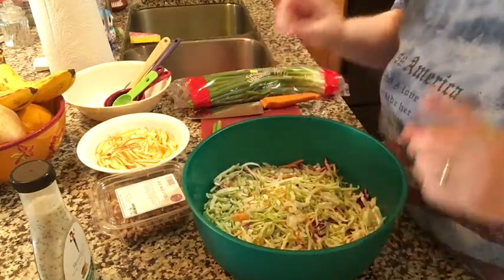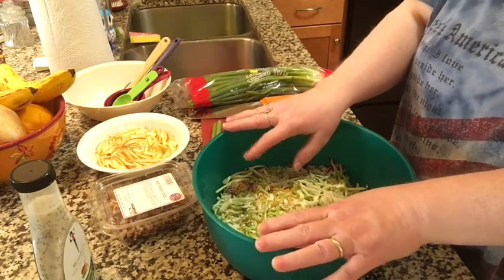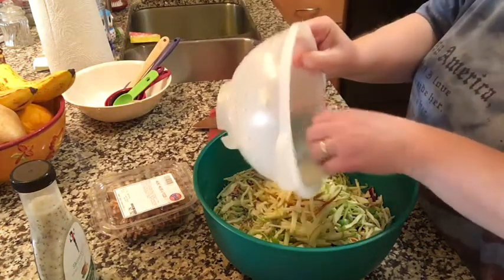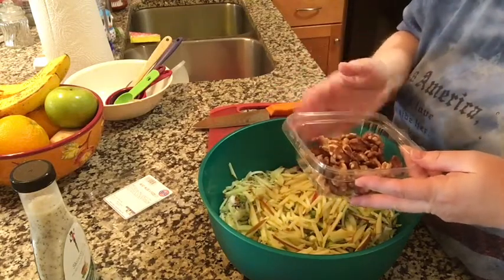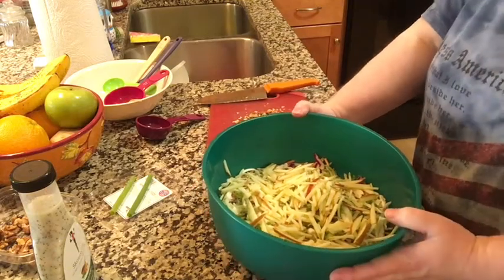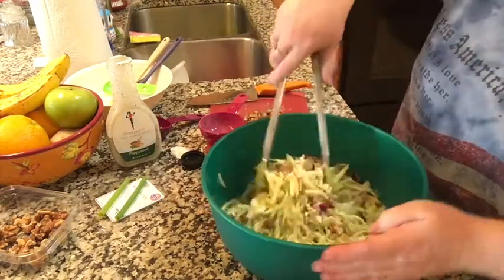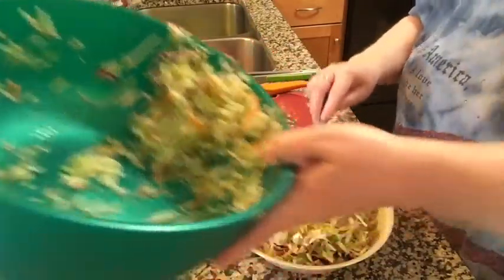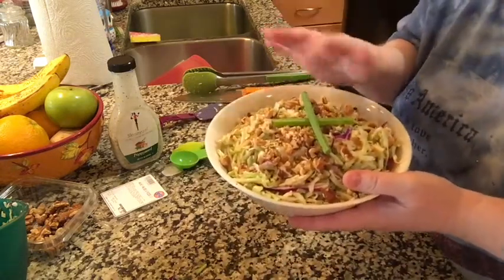Cook With Me: WW Freestyle Memorial Day BBQ Sides Collab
Try my SKINNY SLAW!!! I think you'll like it. To check out the other recipes in this collab please visit the channels I have listed below.

If you click on the bell, it will notify you each time I upload a new video.

You can follow me on the WW app Connect page  under ww4cherylk. See you there!

Be Blessed,
Cheryl